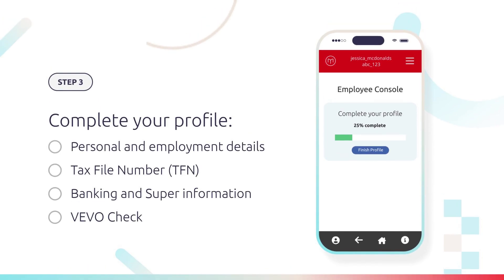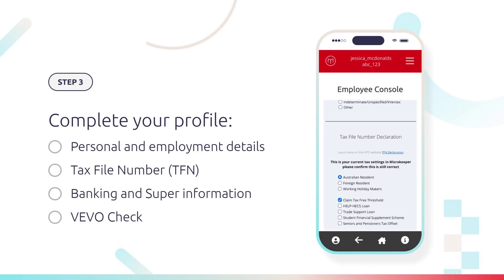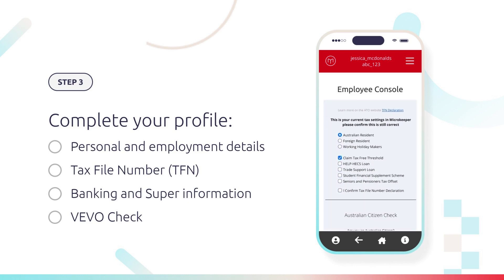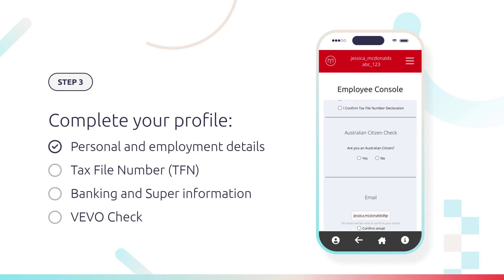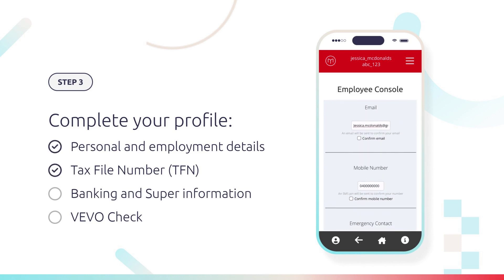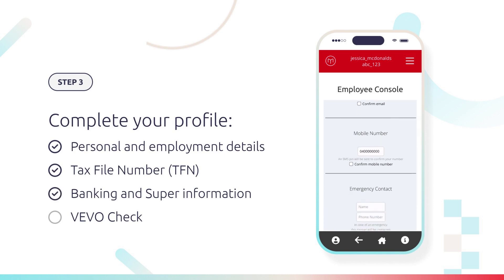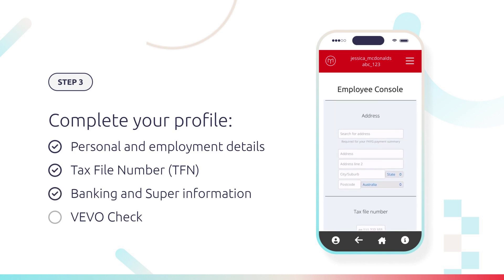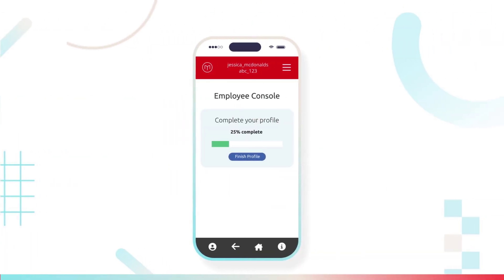Microkeeper Tutorial: How to login as an employee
Welcome to Microkeeper! In this tutorial, we'll guide you through the simple process of logging in as an employee.

Microkeeper is an all-in-one solution for managing workplace tasks, from rosters to payslips and everything in between. Whether you're accessing the portal via desktop or through our mobile app, logging in is quick and easy.

Follow along as we show you step-by-step how to access your employee console and filling in your details to complete your profile.

If you're new to Microkeeper, this tutorial is your first step towards unlocking the full potential of our platform. Let's get started!

00:00 - Intro
00:14 - Welcome letter
00:24 - Log in
00:34 - Complete your profile
00:44 - Fill in your details